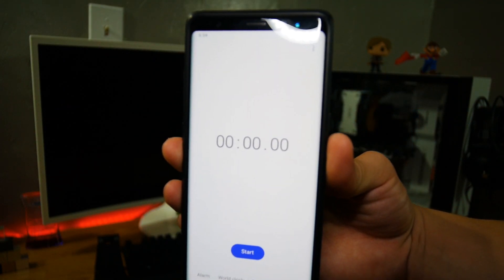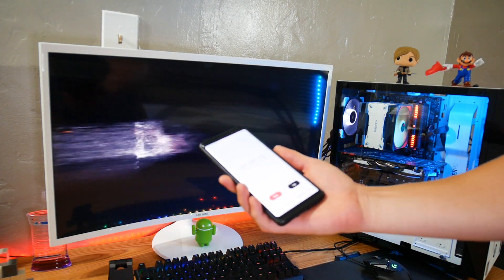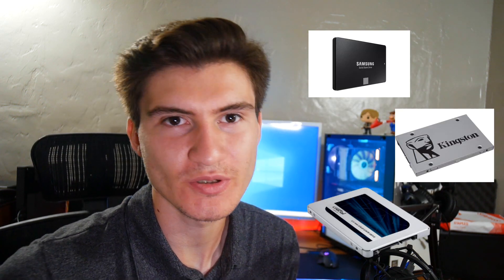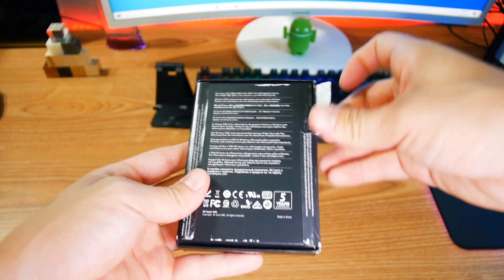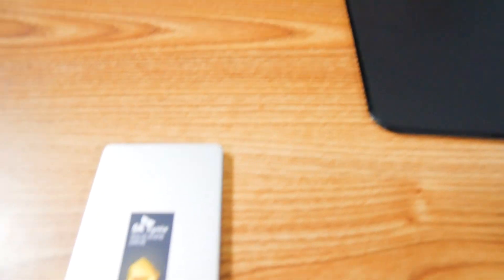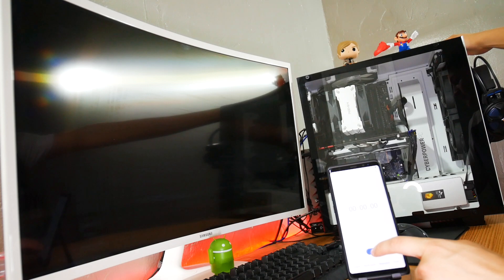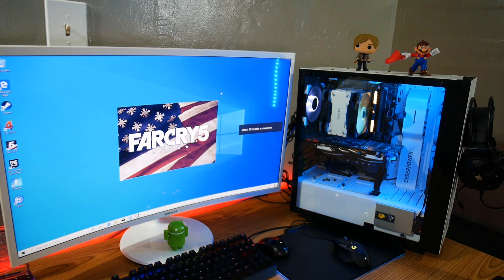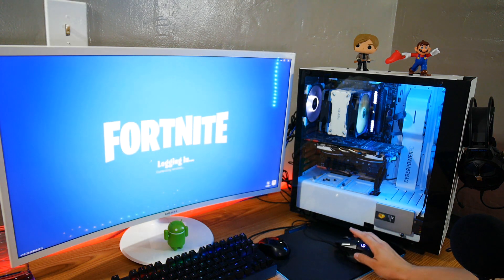Super Fast Gaming PC SK Hynix Gold S31 SSD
This is how to make any PC super quick! This is the new SK Hynix Gold S31 SSD (NOT SPONSORED). Different models are available at affordable prices.

Available in 250GB. 500GB, and 1TB
SSD on Amazon

  Recording Equipment
- Panasonic Lumix G7 w/ Meike 12mm wide lens (Main Camera)
- Samsung Galaxy Note 8 (Camera 2)